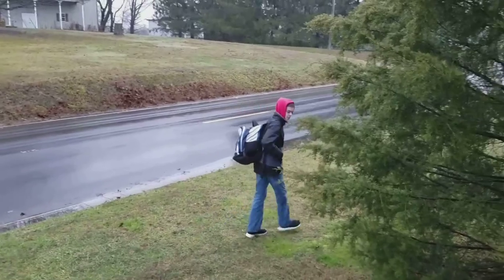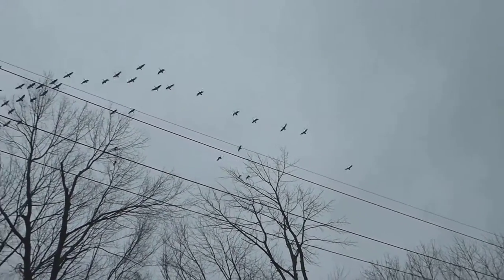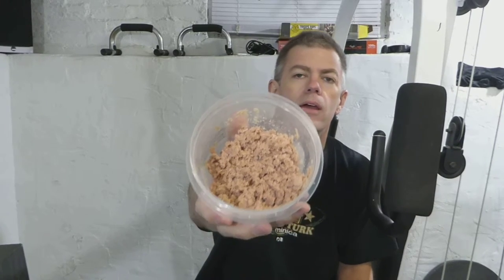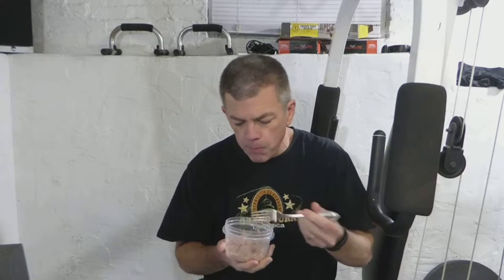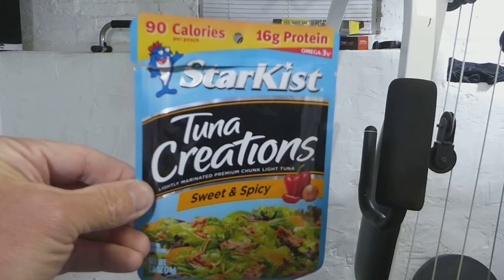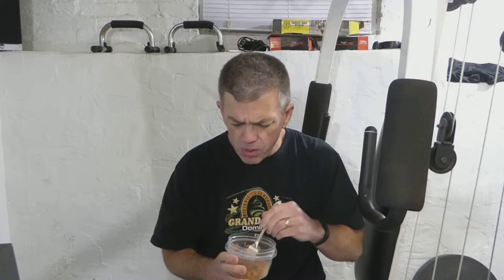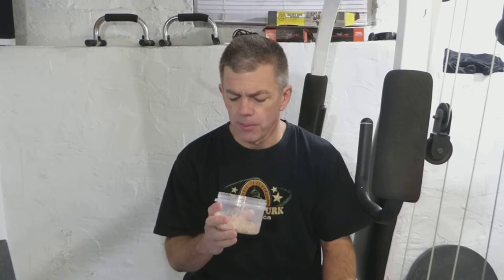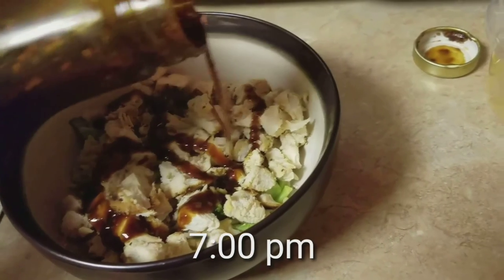100 lb Weight Loss Transformation | Vlog Day 156 - Tuesday Tuna Taste Test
Another cold, rainy day, ugh!   Today I did a taste test on the Star Kist tuna packets that I bought yesterday.

100 lb Weight Loss Transformation | Vlog Day 156 - Tuesday Tuna Taste Test

This video represents one day in my 1 year 100 lb weight loss Transformation.